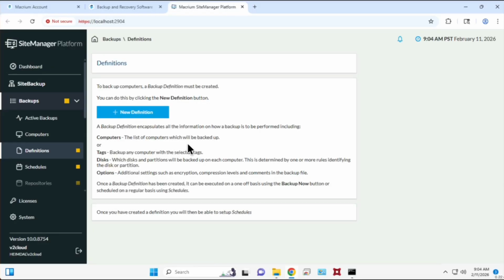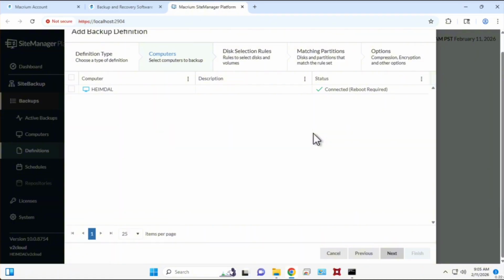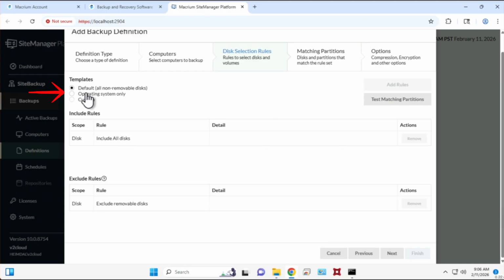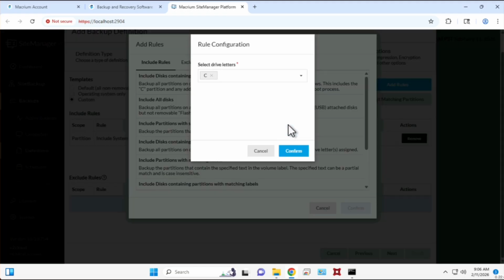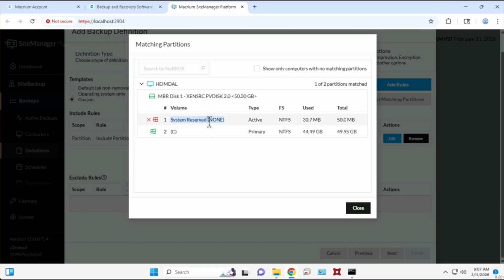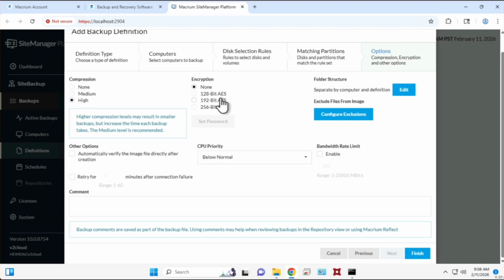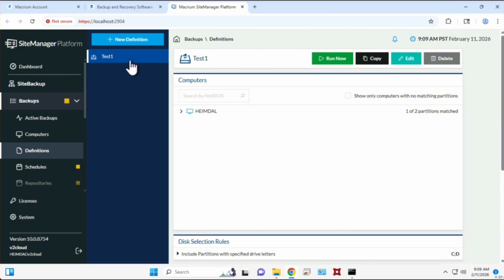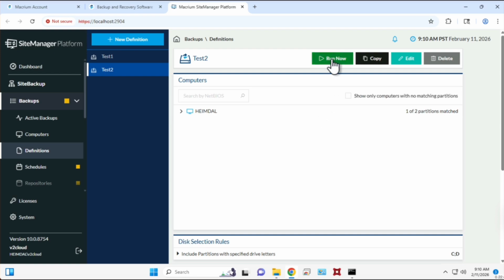Macrium Walkthrough Part 4: Definition Setup.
Welcome to Part 4 of our Macrium Walkthrough series. In this video, Nathan from Rain Networks, goes over setting up a definition in Macrium Site Manager. A definition is where you define what you want Macrium to back up on your machines, such as individual drive partitions, individual folders and files, or other items of that nature.